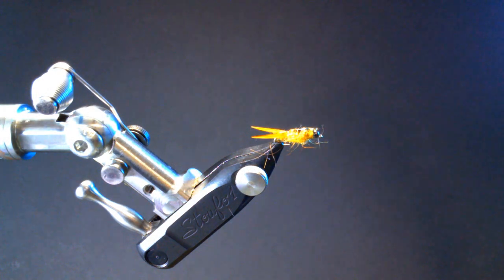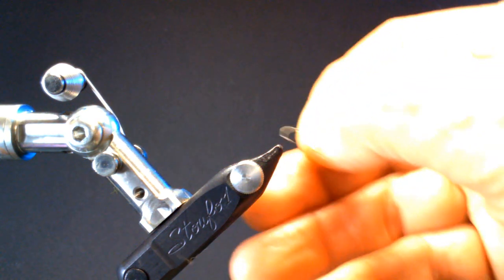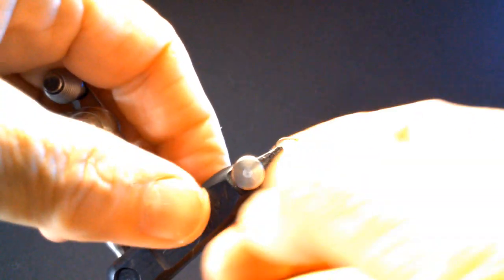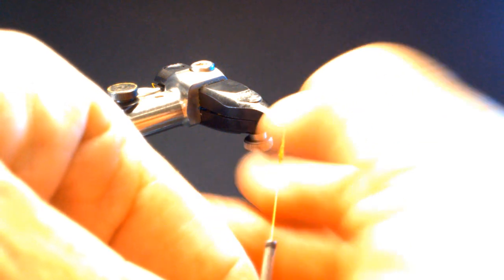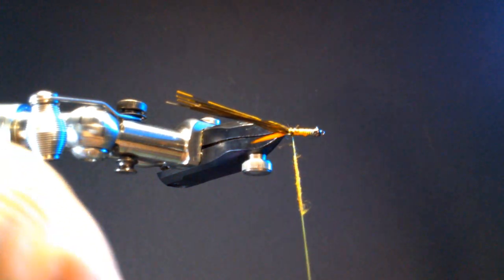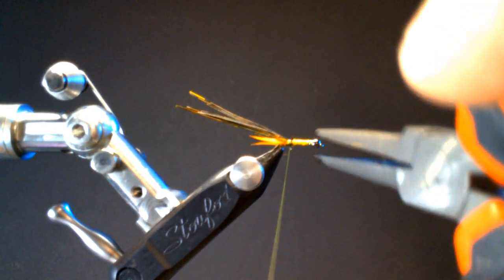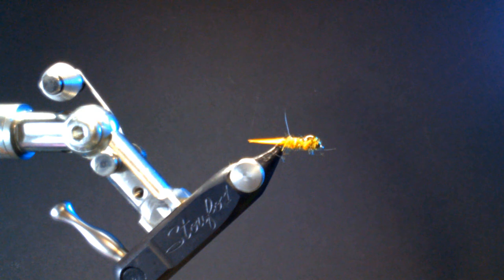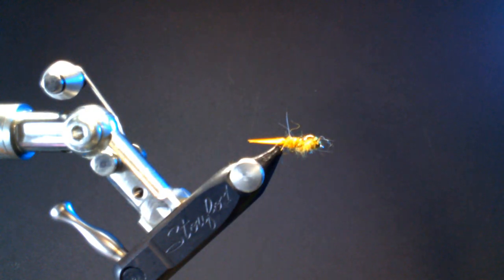Yellow Stonefly Nymph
Stonefly Nymph

Stonefly nymphs are aquatic, flattened, with 6 sprawling legs and with a segmented abdomen bearing 2 long antenna-like “tails” (cerci). The antennae on the head are long, too. Gills are tuft like and usually positioned at the bases of the legs, on the underside of the body. Each foot has 2 claws. The lengths of the nymph are ½ to 1½ inches.

Material List:
Hook: 3X-long nymph hook, Size 16
Bead: 3/32-inch, black
Weight: Lead-free round wire, .020
Thread: 8/0, Yellow
Dubbing ball: Awesome Possum, Golden Stone
Rib: Ultra Wire, brassie size, gold
Tails: Yellow goose biots
Back/Wingpads: pheasant tail fibers, dyed yellow
Body: Awesome Possum, Golden Stone